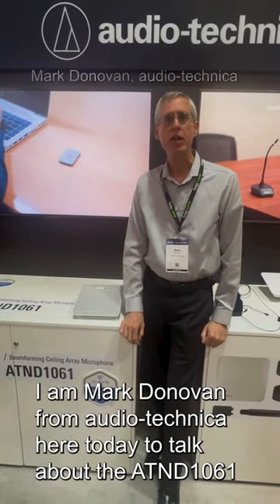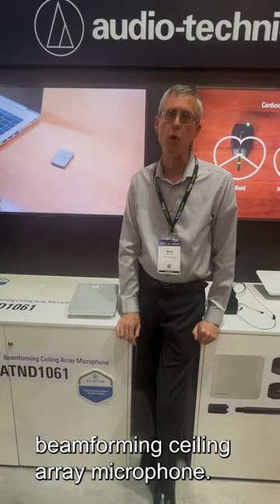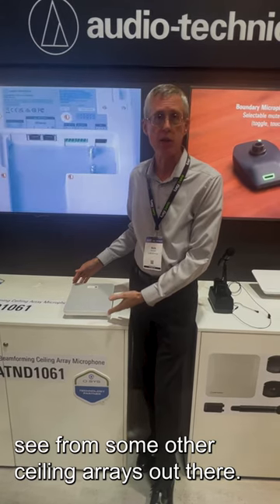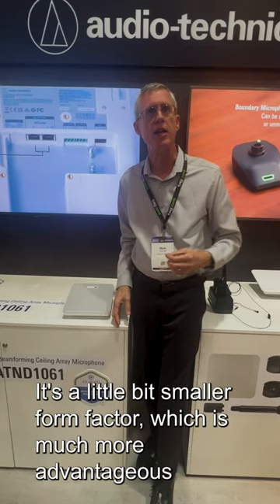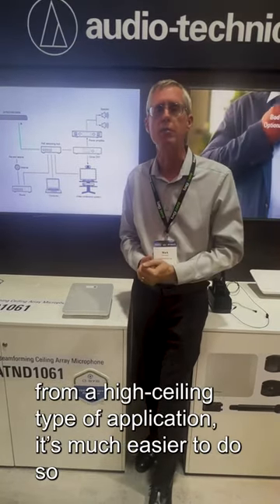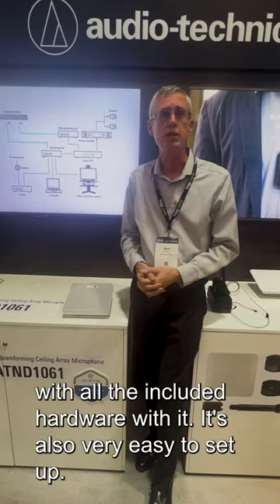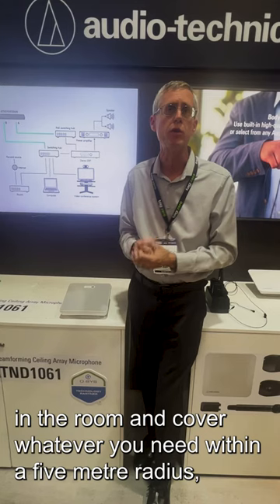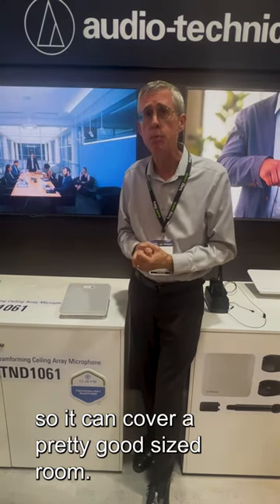Integrate 2023 - audio-technica ATND1061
audio-technica's Mark Donovan introduces the ATND1061 - a beamforming ceiling microphone array with an unusual form-factor and solid tech integration partners